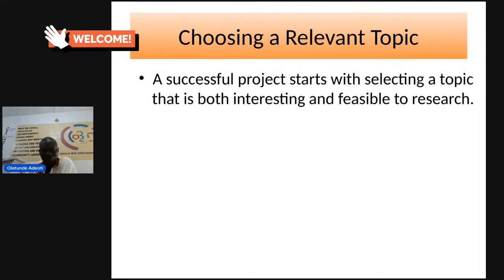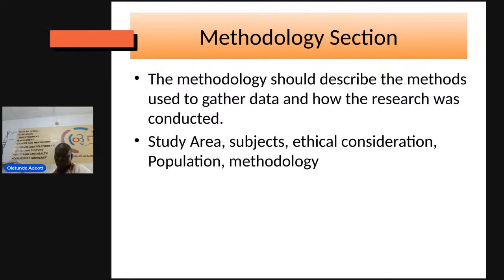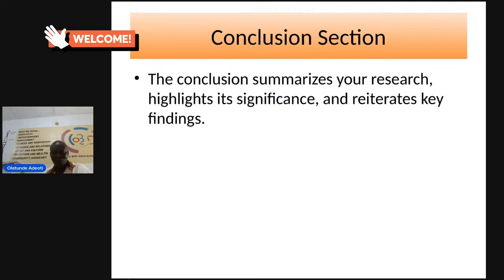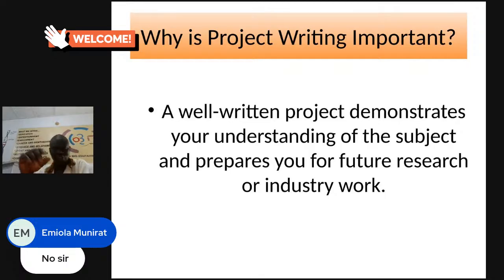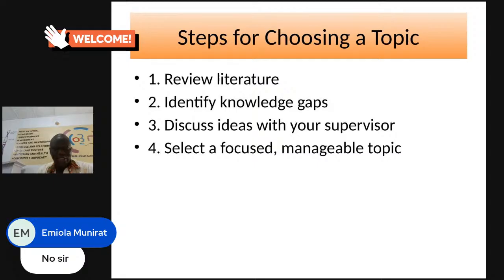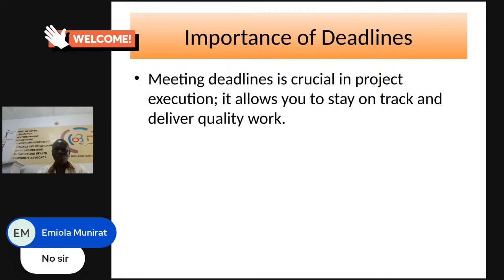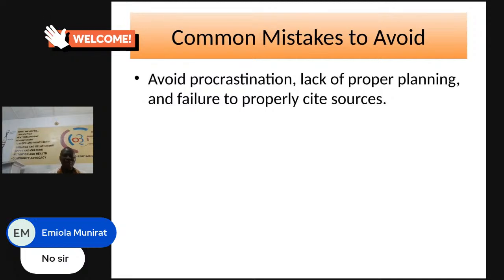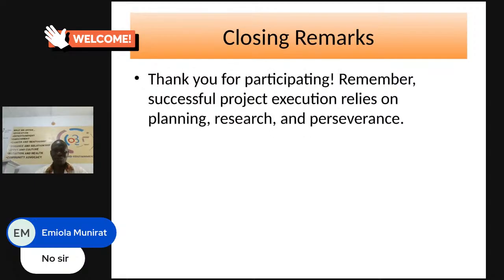Mastering Project Writing & Execution: A Comprehensive Guide for Final-Year Microbiology Students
In this session, we will cover the essential aspects of writing and executing successful final-year projects. This includes choosing a relevant topic, conducting research, developing a clear structure, and adhering to academic standards. We will also discuss how to manage time effectively, collect and analyze data, and present your findings. By the end of the session, students will have a solid understanding of how to complete their Microbiology projects with confidence.

Microbiology project writing

HND final-year project

Research project execution

Academic writing in Microbiology

Project planning and execution

Polytechnics project guide

Data analysis in Microbiology

Time management for students

Final-year project tips

Google Meet project session